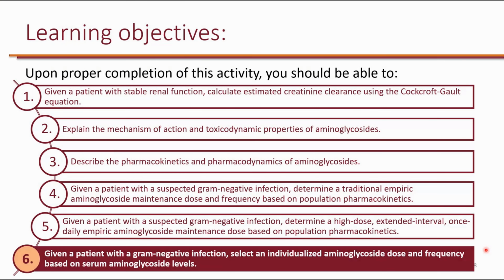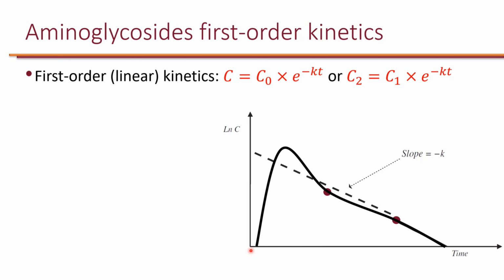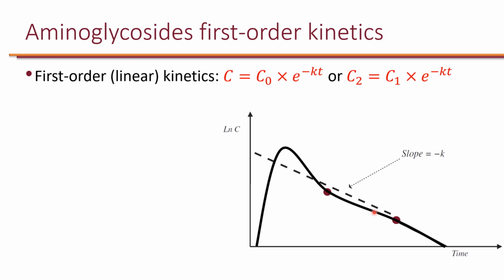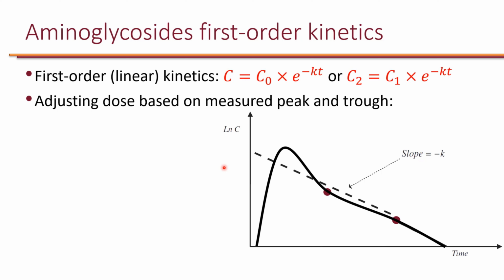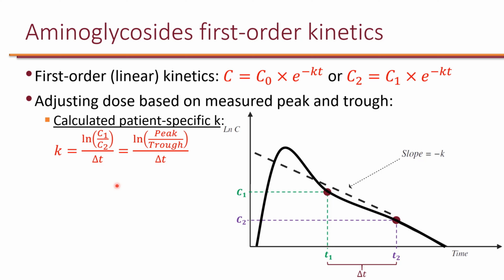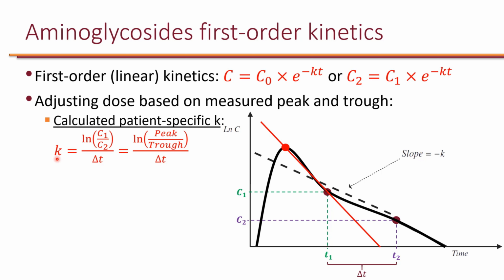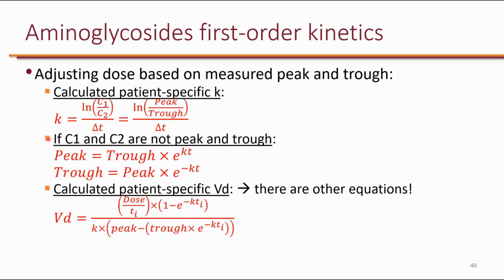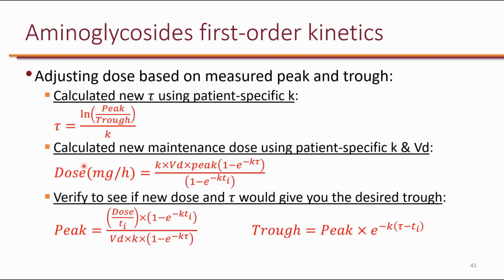📉 Pharmacokinetics-Pharmacodynamics of Aminoglycosides Objective 6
Learning objective 6. Given a patient with a gram-negative infection, select an individualized aminoglycoside dose and frequency based on serum aminoglycoside levels.